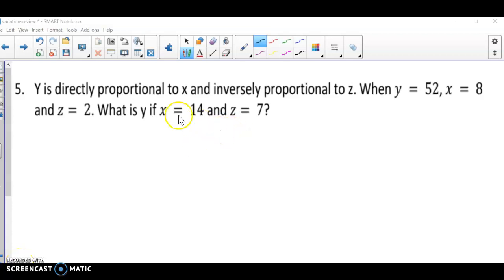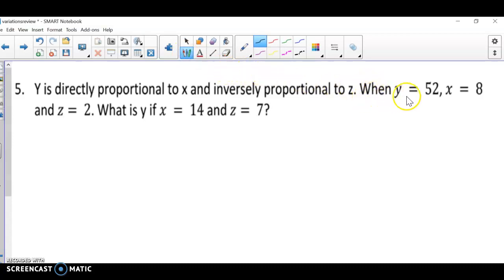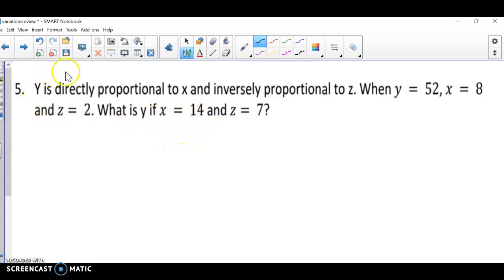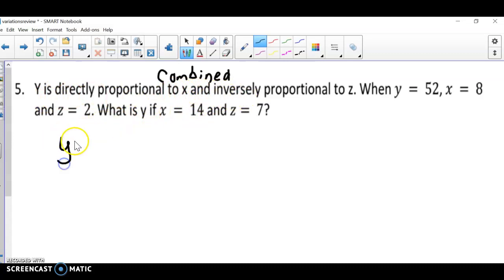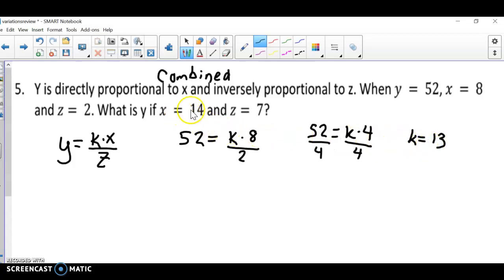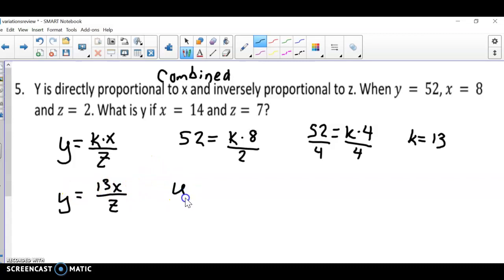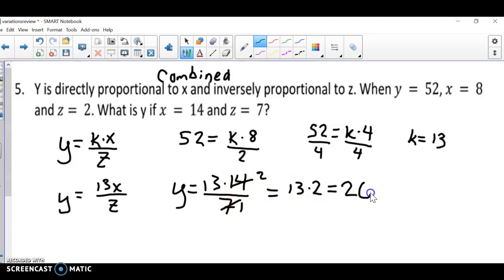Proportions (Variations) Test review - part 2